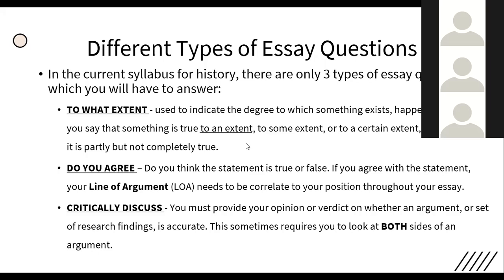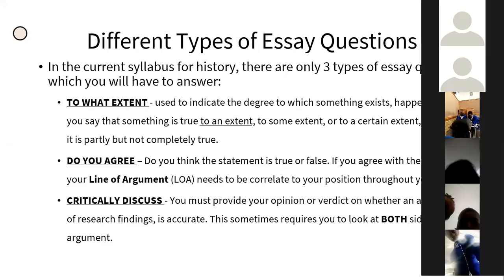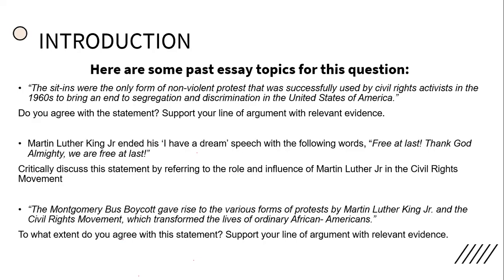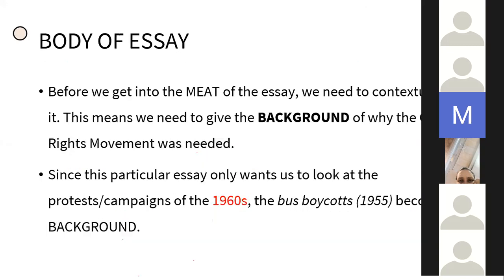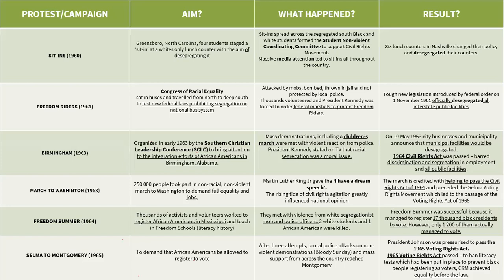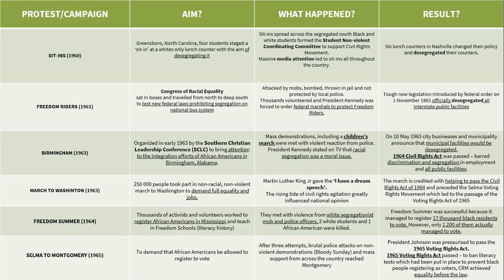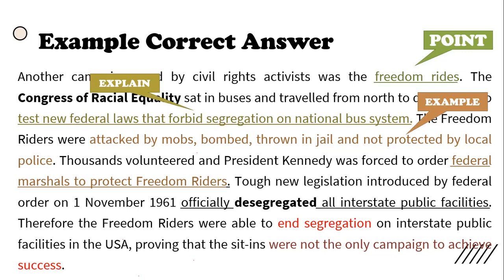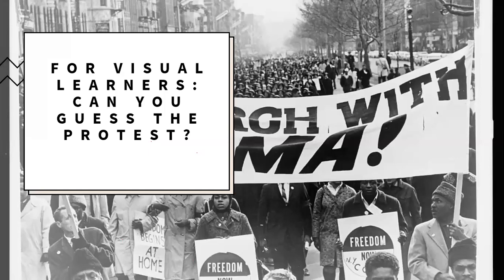Gr 12 - The Civil Rights Movement - Revision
Revision on essay-writing. We had technical difficulties (as we always do with these types of things) so the introduction to the lesson was in a separate file. I may or may not fix that at a later stage.

All images used are obviously not my own, so if the copy-right holders have an issue they can pop me a mail and I'll remove it.